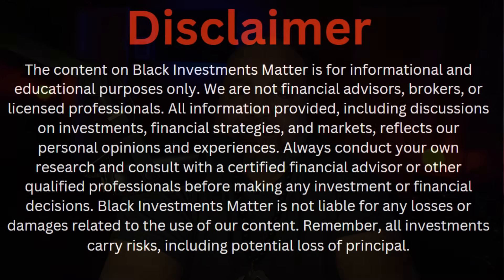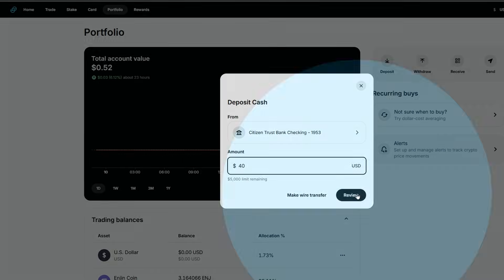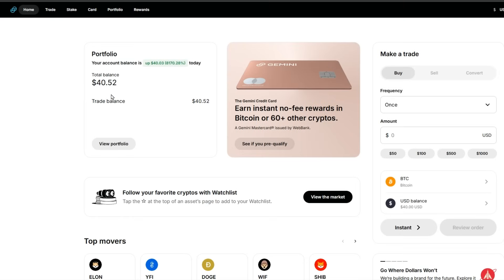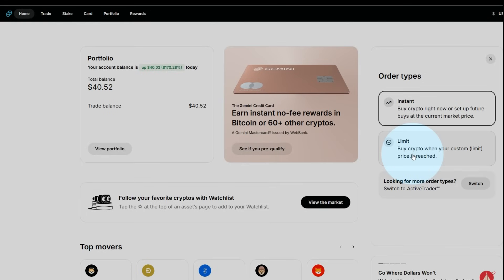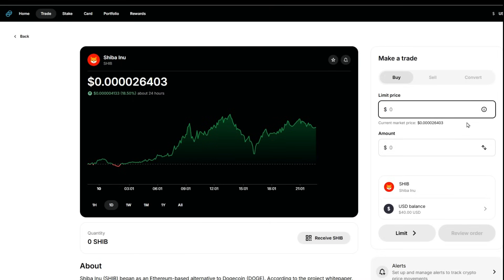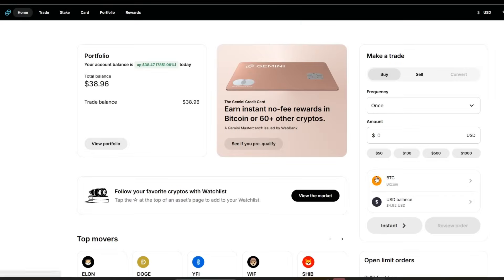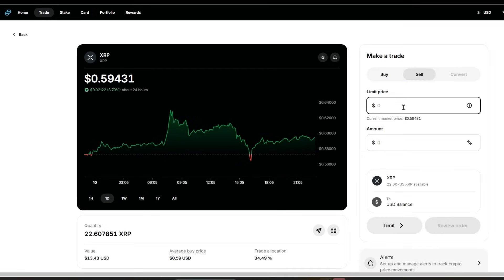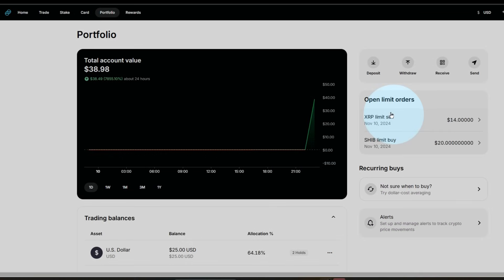Mastering Limit Orders on Gemini: A Step-by-Step Guide | Ujamaa Network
0:00 Intro Disclaimer
0:28 Funding Your Account
1:36 Commentary on Electronic Ledgers
2:27 Limit Buy Orders
4:27 Limit Sell Orders
6:12 Outro

Take control of your trades with limit orders on Gemini! In this tutorial, we’ll walk you through the ins and outs of setting up limit orders, explaining how they work and why they can be a powerful tool in your trading strategy. Learn how to set your desired price, avoid market fluctuations, and make the most of your Gemini trading experience. Perfect for beginners and seasoned traders alike, this video will help you make smarter moves on Gemini!